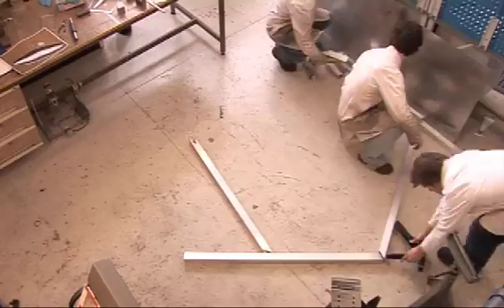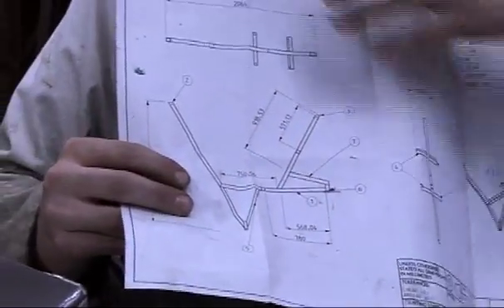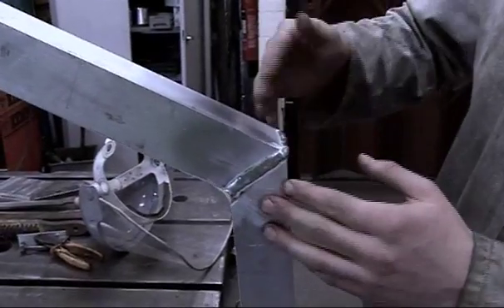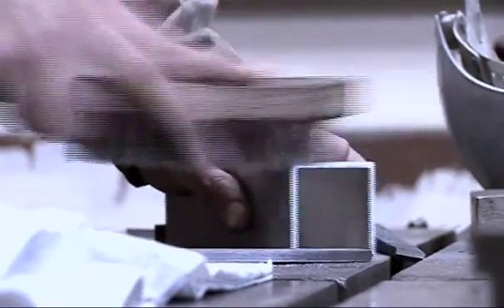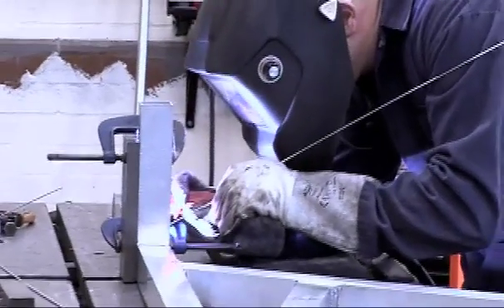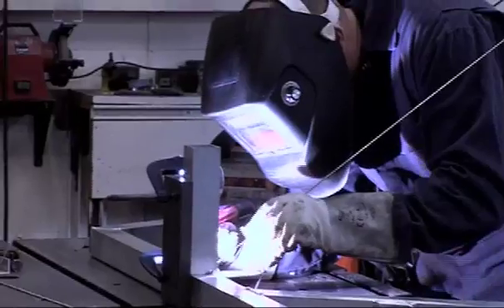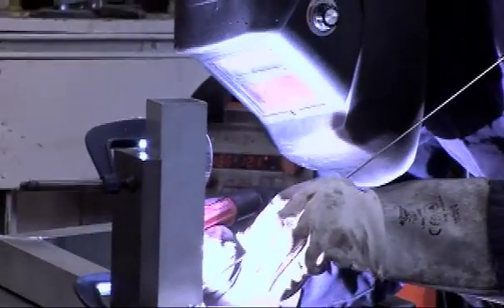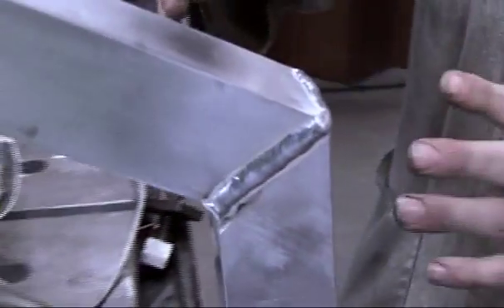The Airship Builders - Part II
We continue following a group of students on their ambitious quest to build - and then fly - a pedal-powered airship. Today we see the welding.